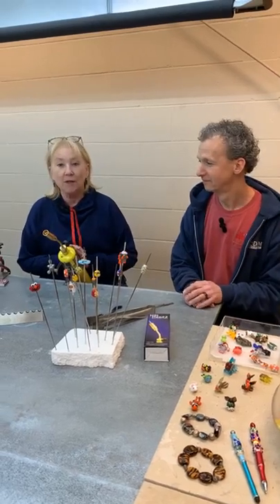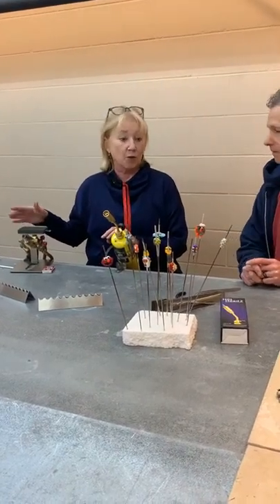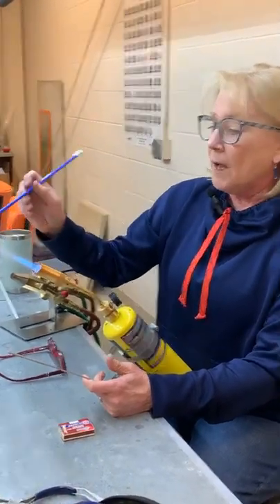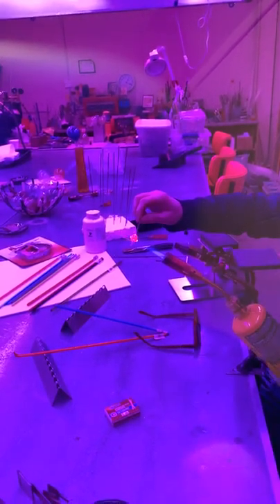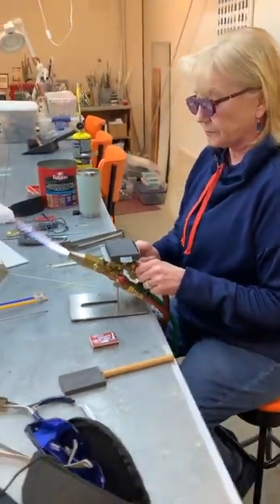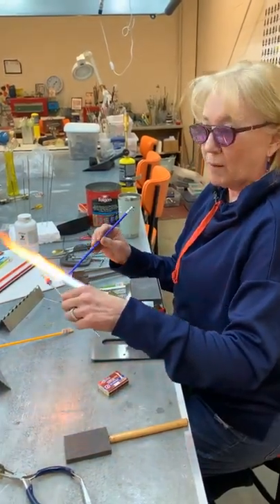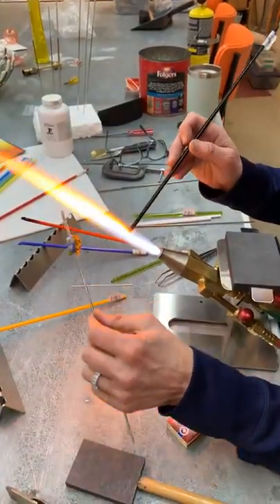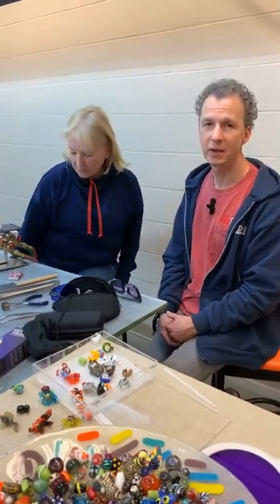Flameworking Basics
We are lighting up the torch! Roy and Val are talking about flameworking basics. Review the tools and supplies needed to get started. Watch Val create a bead using both a hot head torch as well as a Carlisle Hellcat Table Top Torch.